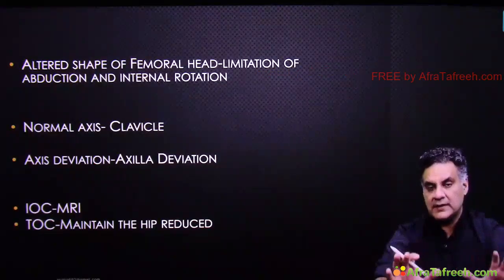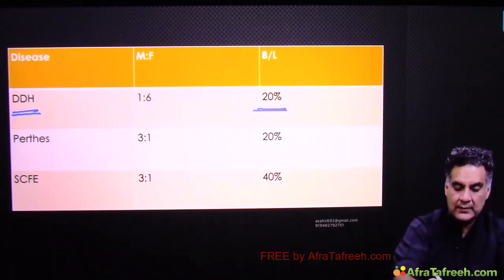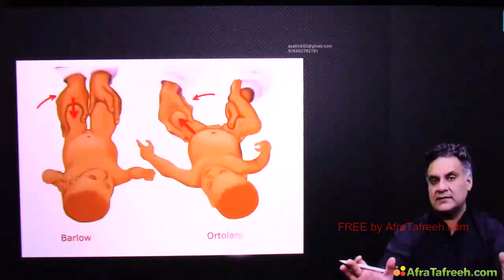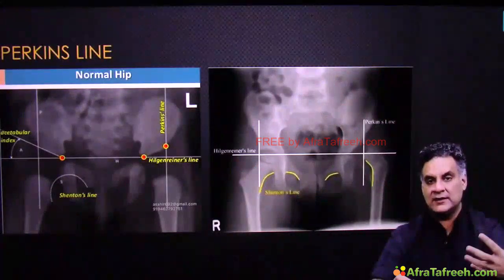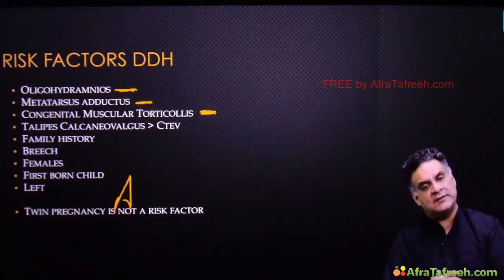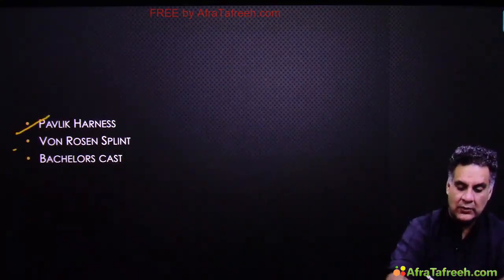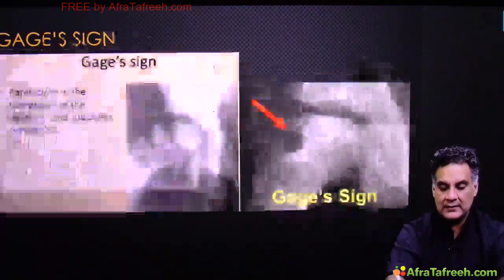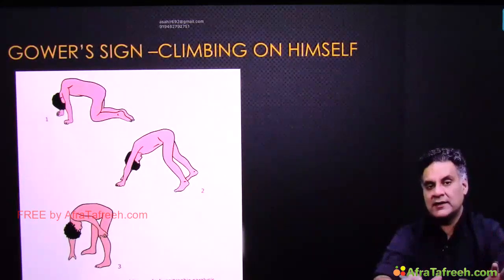740 Pediatric Orthopedics - 1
740 Pediatric Orthopedics - 1   | ORTHOPEDICS |